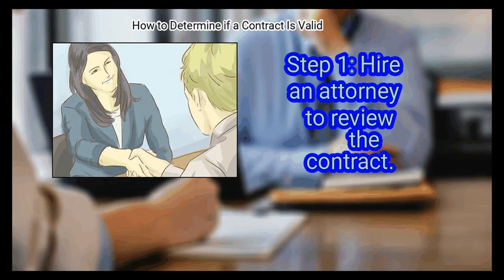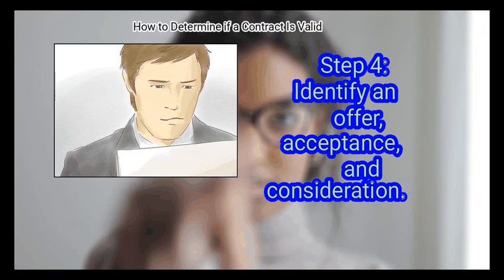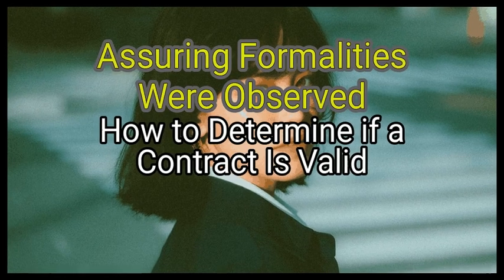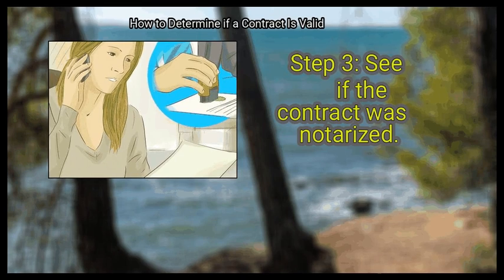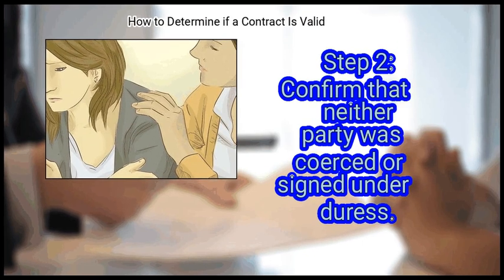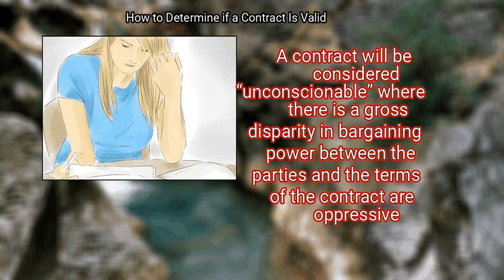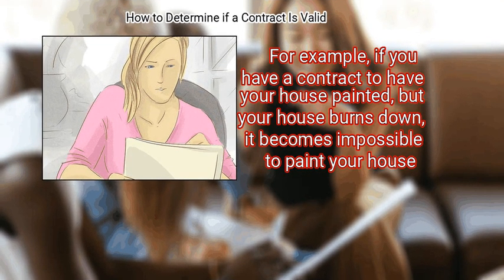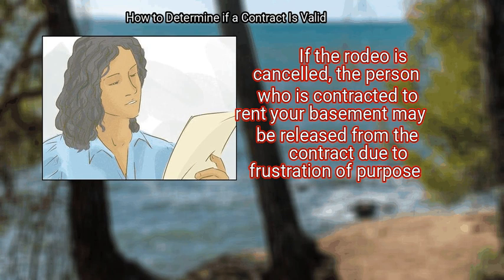4 Ways To Determine If A Contract Is Valid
4 Ways To Determine If A Contract Is Valid

a contract is an agreement made between two or more parties that is enforceable by law. the enforcement aspect of a contract is important, because without the ability to enforce an agreement, neither party is required to honor the contract. determining whether an agreement is enforceable is relatively simple

Chapters:
00:00 Introduction
00:32 Method 1: Checking for Valid Content
04:09 Method 2: Assuring Formalities Were Observed
06:06 Method 3: Ensuring the Validity of Execution
08:52 Method 4: Identifying Defenses to Performance

Key items in the Video:
 Method 1: Checking for Valid Content
  - 1. Hire an attorney to review the contract.
  - 2. Determine whether the subject matter of the contract is lawful.
  - 3. Search for erroneous information.
  - 4. Identify an offer, acceptance, and consideration.
 Method 2: Assuring Formalities Were Observed
  - 1. Determine whether the contract must be in writing.
  - 2. Check for signatures.
  - 3. See if the contract was notarized.
 Method 3: Ensuring the Validity of Execution
  - 1. Ensure the parties had legal and mental capacity.
  - 2. Confirm that neither party was coerced or signed under duress.
  - 3. Look at the relative bargaining power between the parties.
 Method 4: Identifying Defenses to Performance
  - 1. Confirm that the parties are still living.
  - 2. Check if the contract is impossible or impracticable to perform.
  - 3. See if the contract’s purpose has been frustrated.
  - 4. Identify a breach.